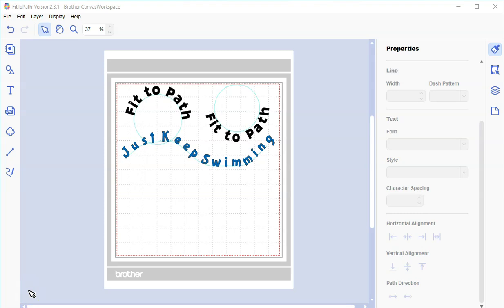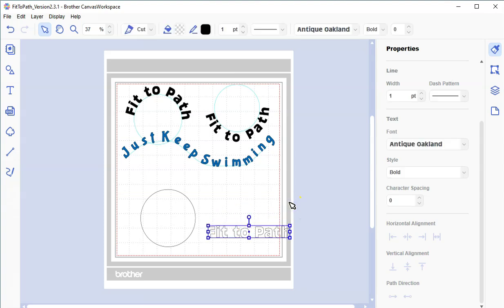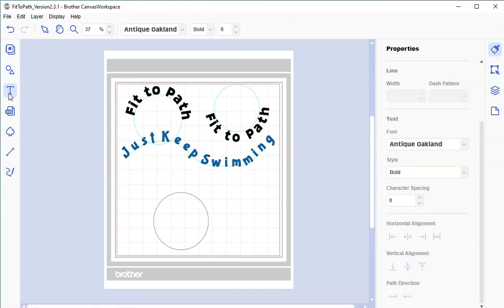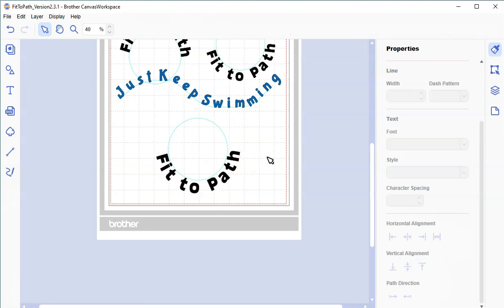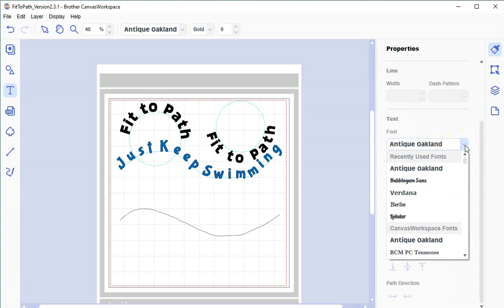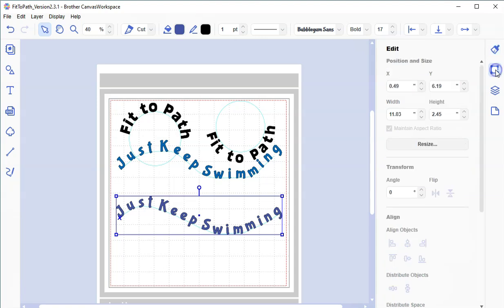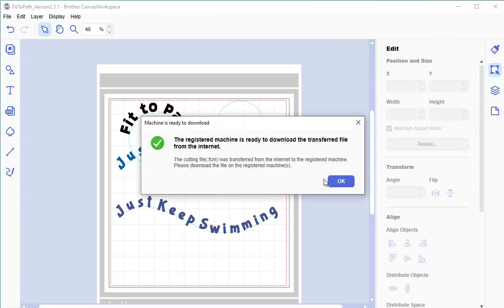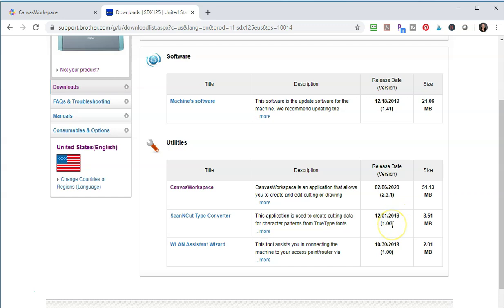Brother Canvas Workspace Tutorial - Creating Curved Text - Fit to Path - Brother ScanNCut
In this Canvas Workspace for the PC tutorial, you will learn how to create curved text which you can cut out with your Brother ScanNCut. The latest version of Canvas Workspace for the PC has the Fit to Path feature which can help you take your designs to a whole new level. I share how to fit text to a path, how to change the font style, how to increase the spacing of your characters, how to draw a path with the Freehand Path Tool and fit text to it. The curved text can be detached, edited and then reattached using fit to path.

You can download the latest Canvas Workspace for the PC update by going and then searching for your model of Brother Scan and Cut. The software version we are working with is 2.3.1 which was released on 2/6/2020.